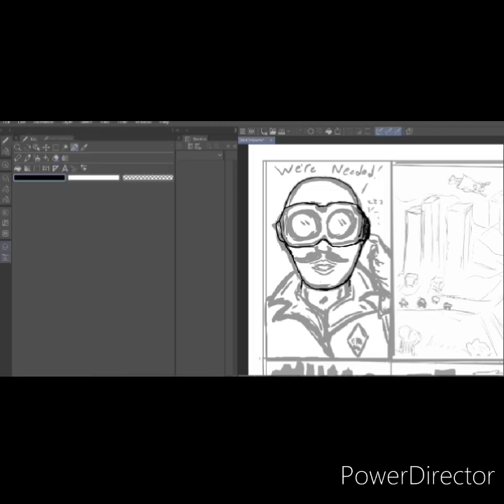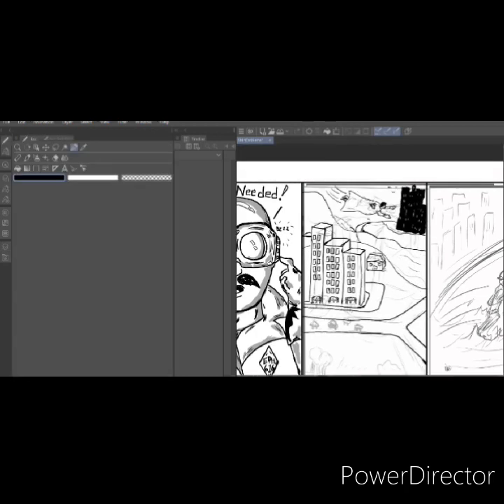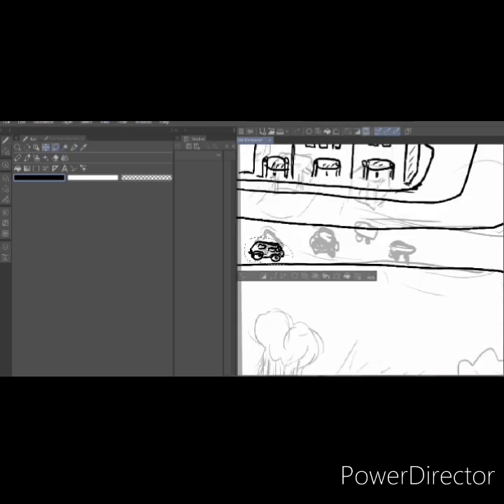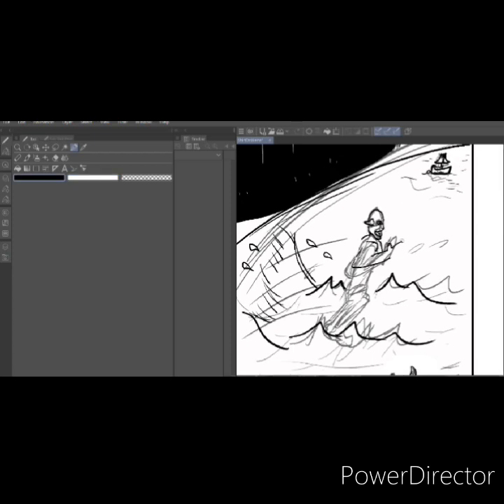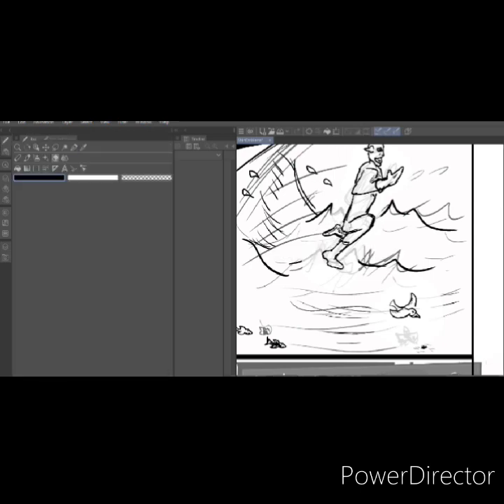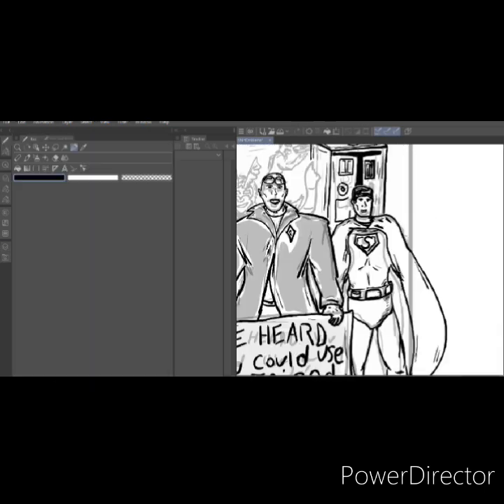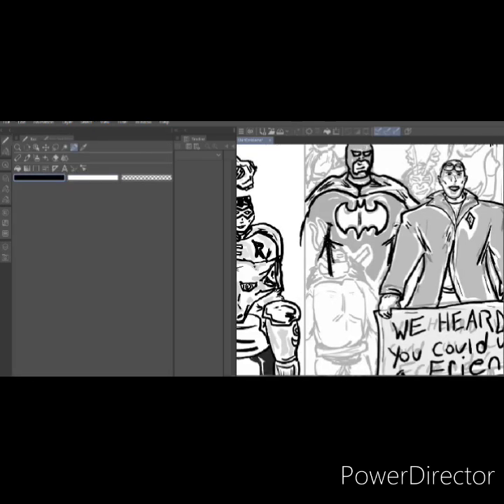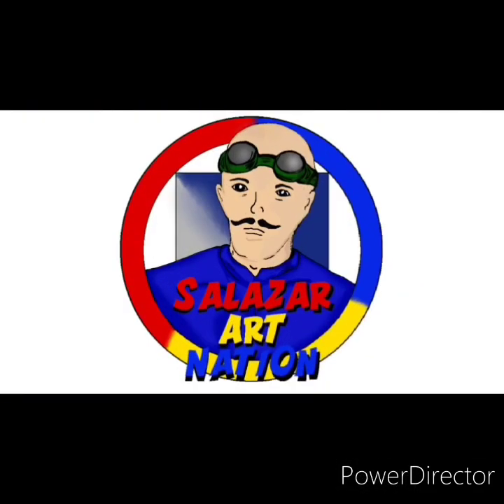Making a Non Canon one page comic. Could you use a friend?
Courage store

 And on the Salazar Nation store

➡Anna Raub

Friends of the Turaco Creative Cast